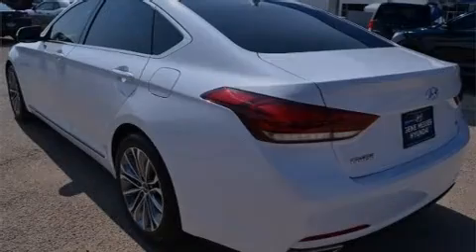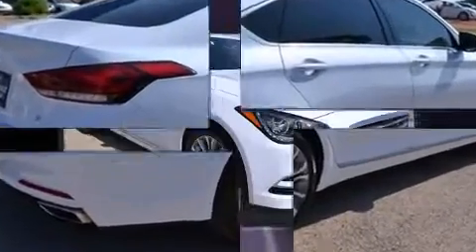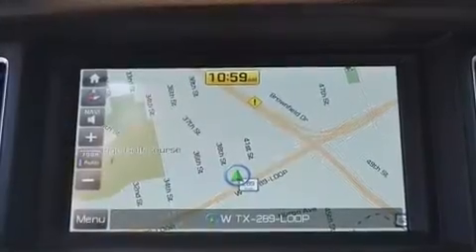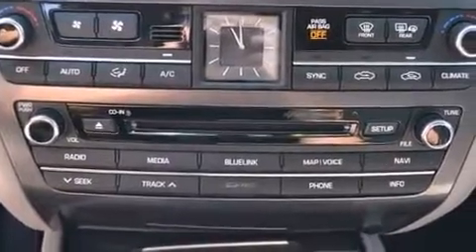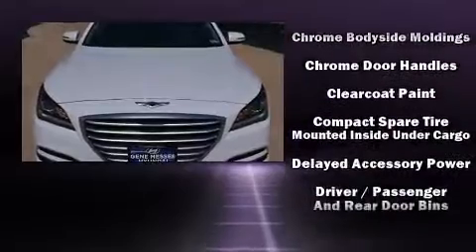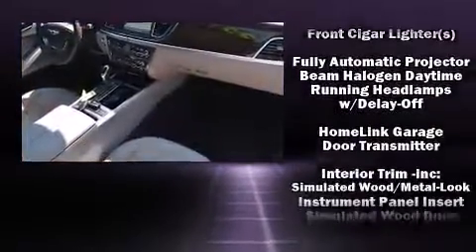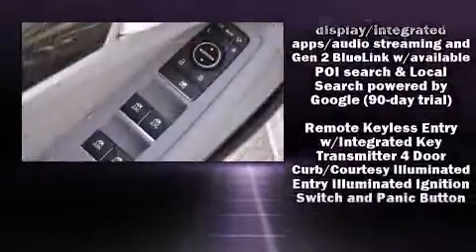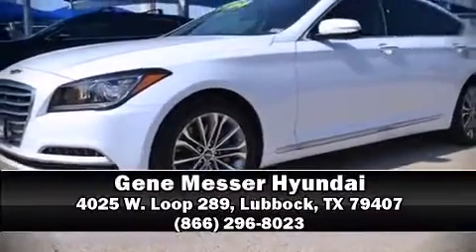2015 Hyundai Genesis 3.8 in Lubbock, TX 79407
4025 W. Loop 289

Outstanding design defines the 2015 Hyundai Genesis. Under the hood you'll find a 6 cylinder engine with more than 300 horsepower, providing a spirited, yet composed ride and drive. It's equipped with tons of terrific amenities, but it won't break your budget. Like leather upholstery, front and rear reading lights, 1-touch window functionality, adjustable headrests in all seating positions, heated front and rear seats, front dual-zone air conditioning, rain sensing wipers, and much more. Hyundai ensures the safety and security of its passengers with equipment such as: traction control, brake assist, anti-whiplash front head restraints, ignition disabling, an emergency communication system, and 4 wheel disc brakes with ABS. Comprehensive safety includes row curtain airbags and stability control. It also arrives with a Carfax history report, indicating just one previous owner. Our aim is to provide our customers with the best prices and service at all times. Stop by our dealership or give us a call for more information.